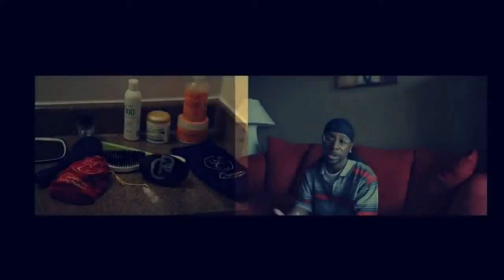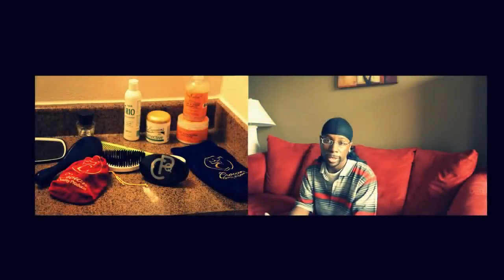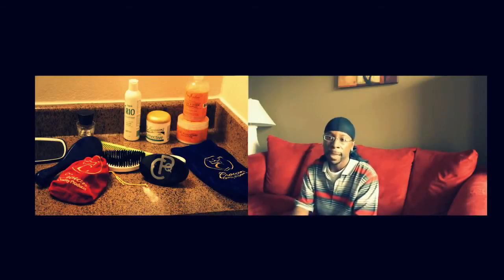How To Get 360 Waves - Is My Hair Dry...Chapter 7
How To Get 360 Waves